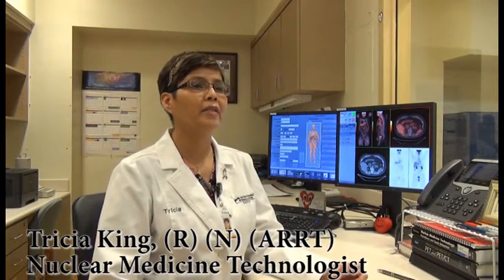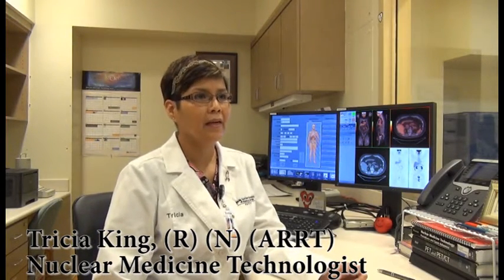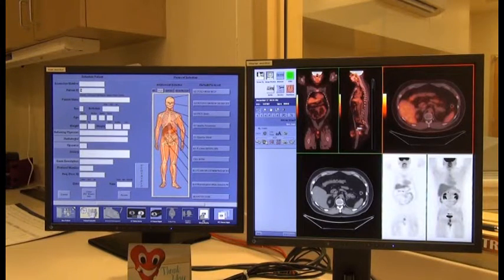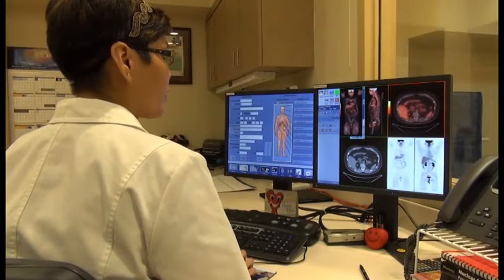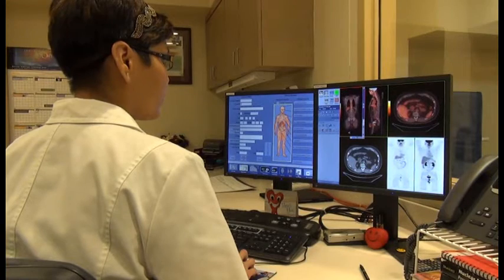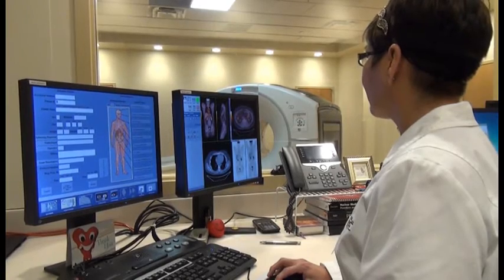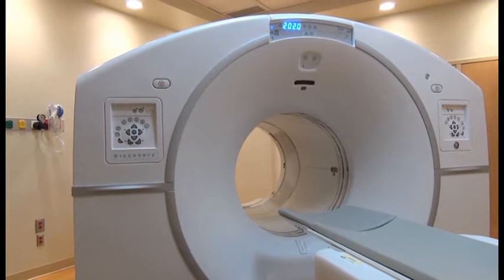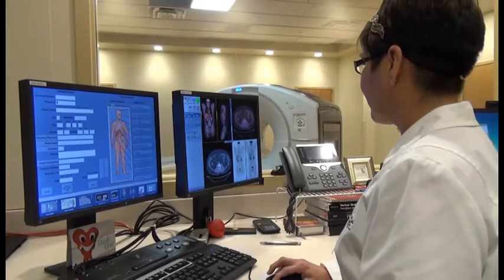PET/CT Technology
In this video, Nuclear Medicine Technologist Tricia King introduces you to our new state-of-the-art diagnostic imaging technology.